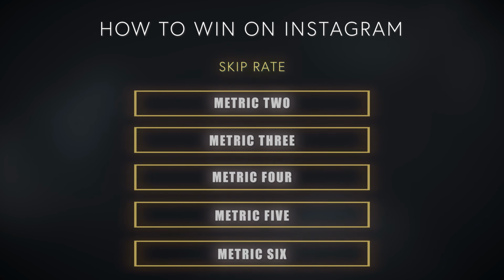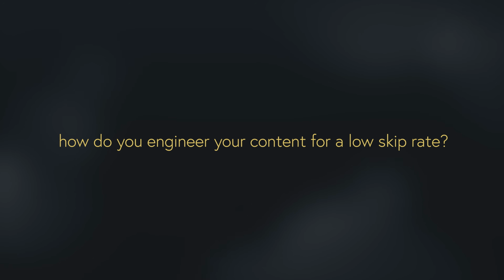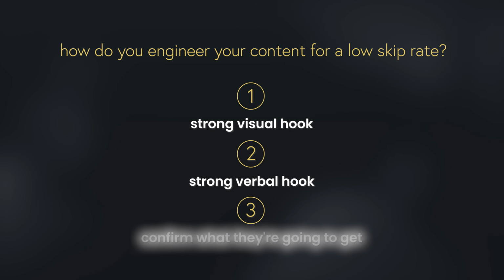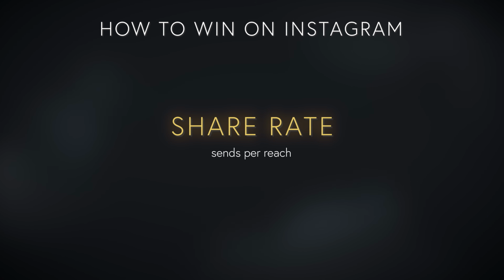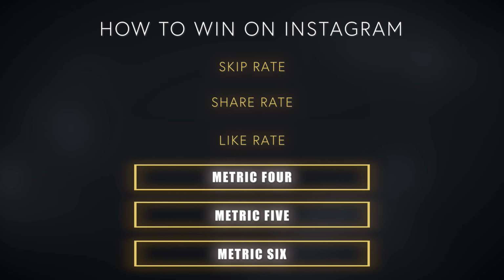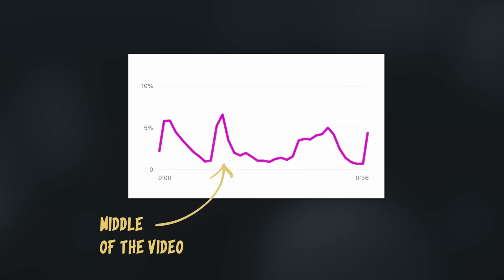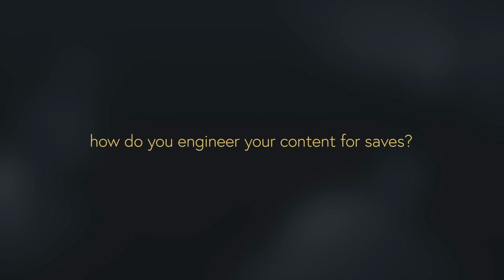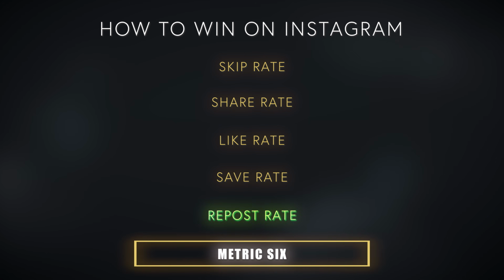The NEW WAY to WIN on Instagram in 2026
Instagram just told you exactly how to win in 2026, and most creators are still ignoring it. In this video, I break down the six new metrics Instagram added to your Reels insights, in the exact order they rank them, plus healthy benchmarks and how to engineer your content to hit them.

This is the real Instagram algorithm in 2026: skip rate, share rate, like rate, save rate, repost rate, and comment rate. If you want to grow on Instagram, get more views on your Reels, and stop guessing what the algorithm wants, this is your playbook.

I'm Enrico Incarnati. I run social for one of the biggest personal brands in the world and the third-largest podcast on the planet. I've engineered content for distribution for over a decade and grown my own audience past 300K+ followers in my spare time.

Want me to audit your content and build your full Instagram strategy?

00:00 Intro: New Instagram algorithm 2026 explained
00:55 The 6 Instagram Reels metrics that drive views
01:50 Instagram skip rate explained (the most important metric)
02:30 Skip rate benchmarks: what's good, bad, and viral
03:15 How to fix a weak Instagram hook
04:00 3 things every Instagram Reel hook needs
04:28 Visual hook examples that stop the scroll
05:15 Verbal hook examples from viral Reels
05:34 Instagram share rate: how to make Reels people share
06:15 The 3-part shareability test for Reels
07:45 Instagram like rate: the metric most creators get wrong
08:30 Why people like Reels in the first 3 seconds
09:15 Middle-of-video likes and how to earn trust from non-followers
10:00 End-of-video likes and how to turn viewers into followers
10:45 Instagram save rate: why saves are losing priority
11:30 How to create save-worthy Instagram content
12:45 Instagram repost rate explained and how to use it
13:45 The repost-your-own-content strategy for more reach
14:45 Instagram comment rate: why ManyChat keyword comments hurt your reach
15:45 How automations affect Instagram algorithm performance
16:30 Instagram Reels retention chart: average view duration benchmarks
17:30 Views over time chart: why you shouldn't judge a Reel in 24 hours
18:30 The Justin Bieber and Taylor Swift content reposting strategy
19:00 Stop being emotional about your content, follow the data

FOLLOW ME FOR CONTENT MARKETING STRATEGY (355K+ FOLLOWERS):

• Threads: @rico.incarnati
• X: @ricoincarnati

I’m a seasoned social media strategist and the former director of social for one of the largest personal brands where I led full-scale content strategy and creative execution across all platforms – reaching an audience of over 40+ million.

But I’m not just the brain behind the scenes of major brands – I’ve built my own, too.

As a creator-turned-strategist, I know firsthand what it takes to go from overlooked to in-demand. I understand the pressure of creating content that performs and converts – and my mission is clear: Help business owners bridge the gap between content creation and real business growth.

I believe that anyone can become known for what they do – with the right strategy, content direction, and execution.

With 10+ years of experience and a reputation for data-driven strategy, I work with individuals and teams who are ready to stop guessing, stop overthinking, and start using content to scale their business with intention.

Because in today’s world, you’re not just one video away from going viral.
​You’re one video away from changing your whole life.